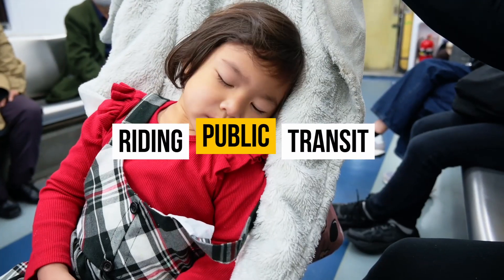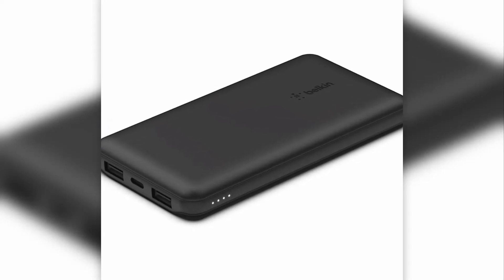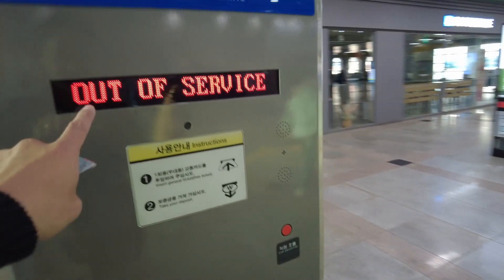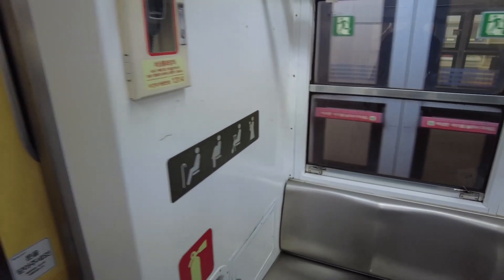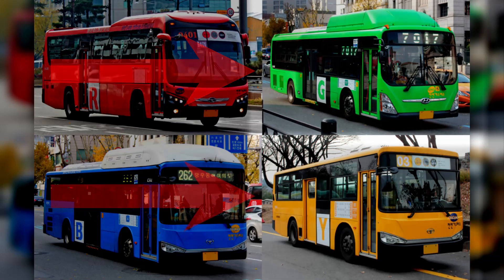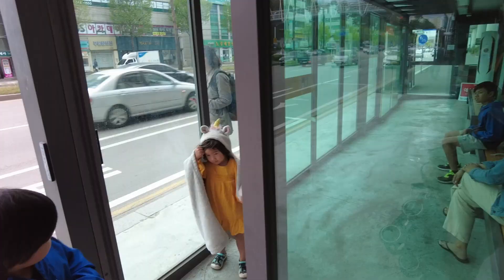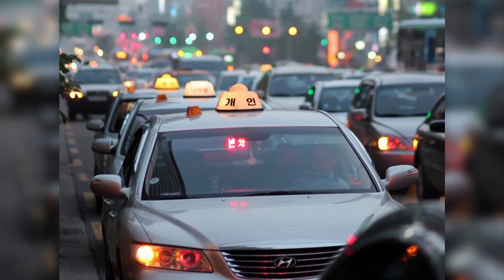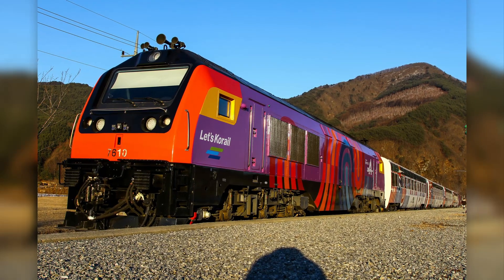Complete Guide to Korea's Public Transit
Being from California, our public transit system is very basic. So, I really had to step up my game when learning the public transit in Korea. Unfortunately, I made a lot of mistakes, and it cost me some money, so to help everyone out, I made a video that pretty much covers everything you need to know. I've also added Chapters so you can just skip to the parts that you need, or watch the whole thing to prepare you for an upcoming trip. Enjoy!

Chapters
00:00 - Introduction
00:55 - Navigation
02:51 - The Subway
07:54 - Buses
11:00 - Taxis
13:41 - Trains
18:57 - Steff Hotdog
21:30 - Trains Continued